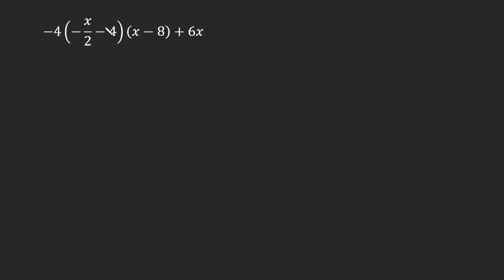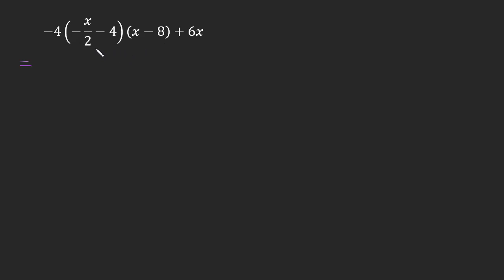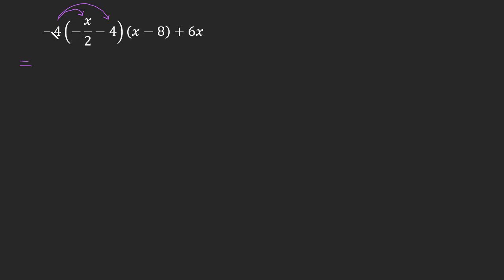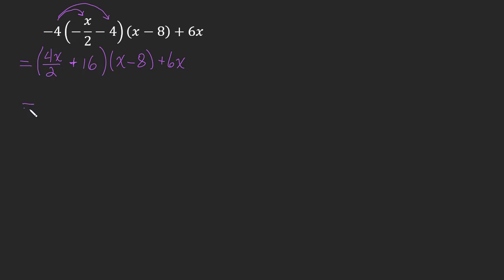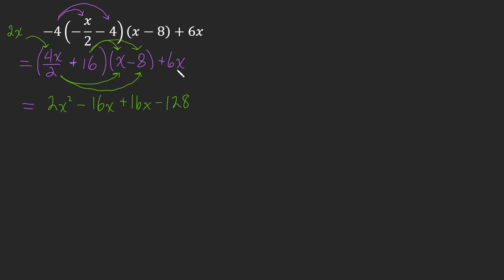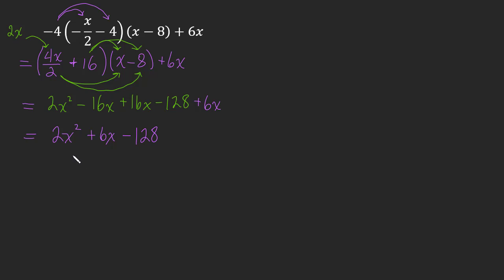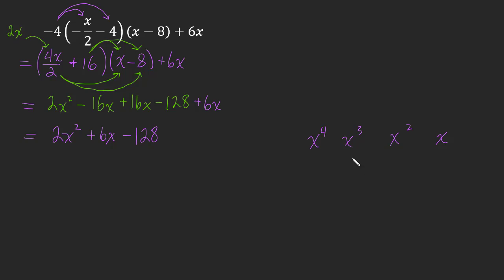Q&D: Example of a Difficult Algebraic Expansion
In this quick & detailed video tutorial, I go over expanding a somewhat difficult multi-step expansion scenario with three products and an addition on the end.